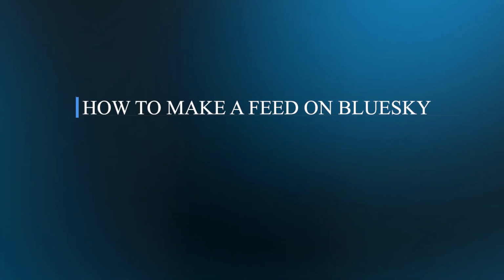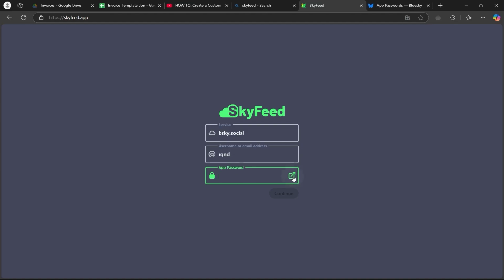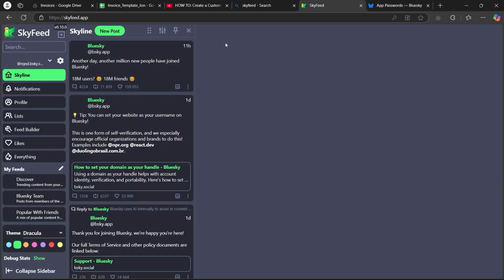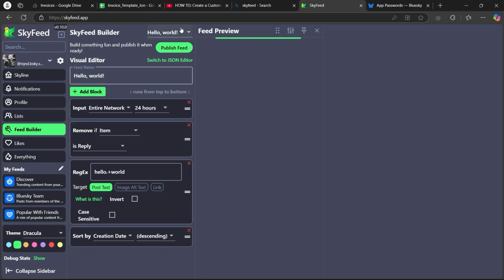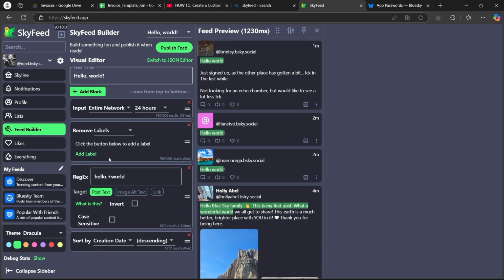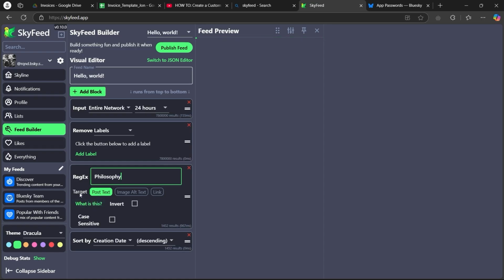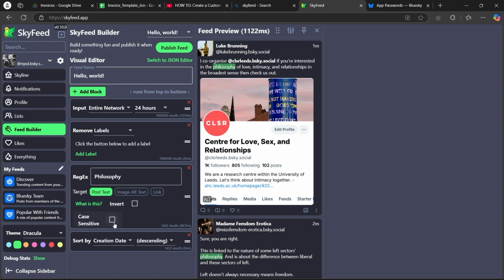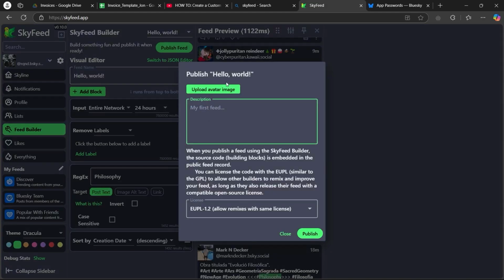How to Make a Feed On Bluesky (SIMPLE & Easy Guide!)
Learn how to create a feed on Bluesky with this simple and easy guide! Follow these steps to customize your feed, adding content that interests you and staying connected with the people and topics you care about most. Personalize your experience and enjoy a curated feed that suits your preferences.